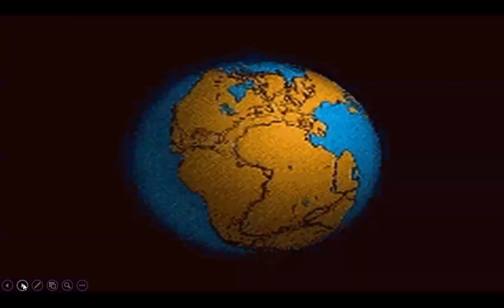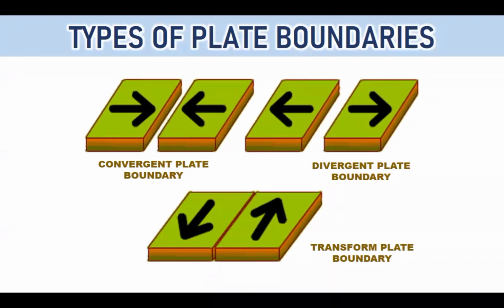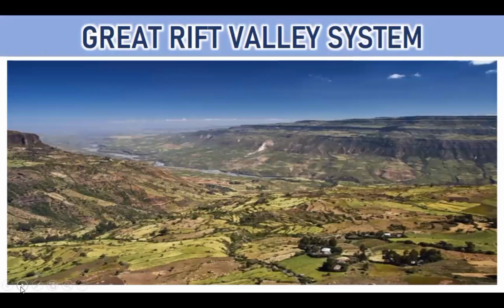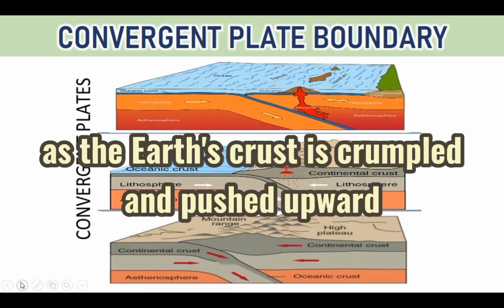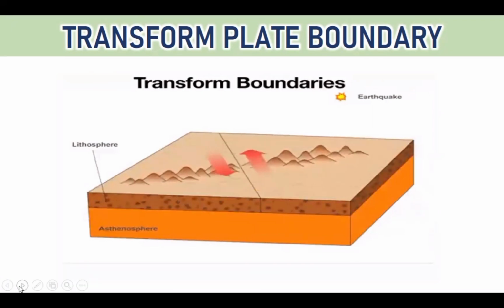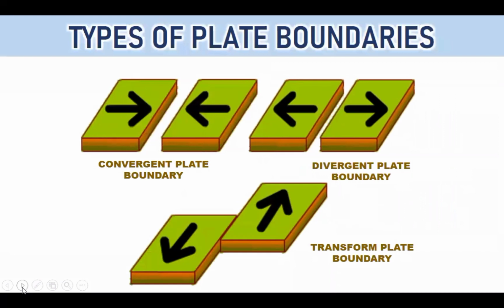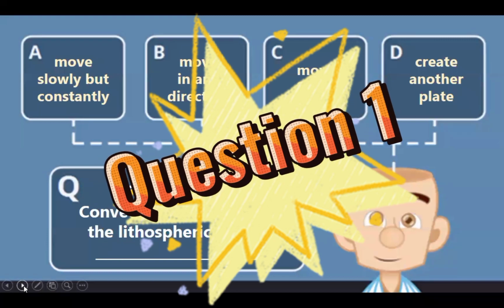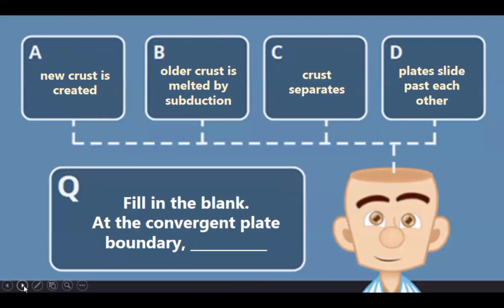Episode 5 Science 10 Quarter 1 Plate Boundaries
This video lesson discusses the 3 Types of Plate Boundaries. The teacher also shows a short experiment that may help students to fully understand the concepts behind the processes that involve the interaction among lithospheric plates. Enjoy watching while learning!